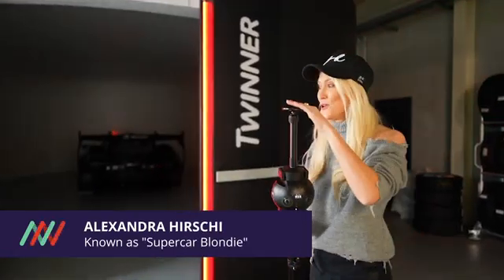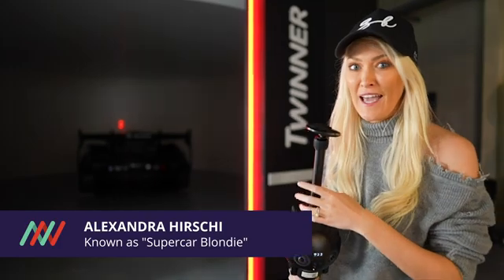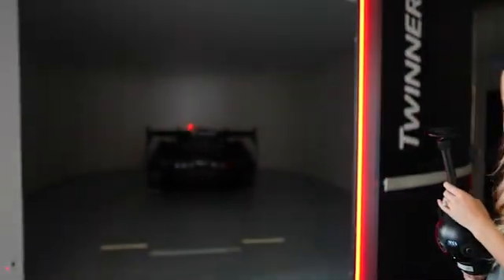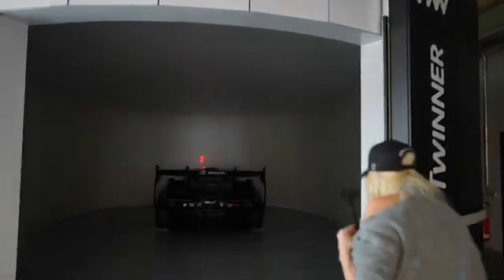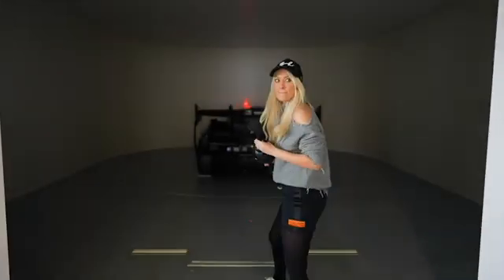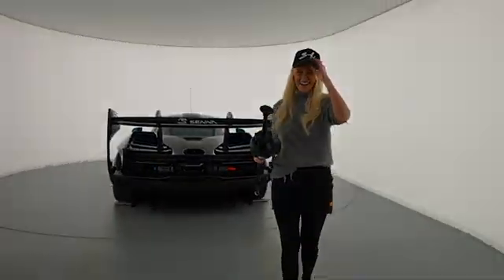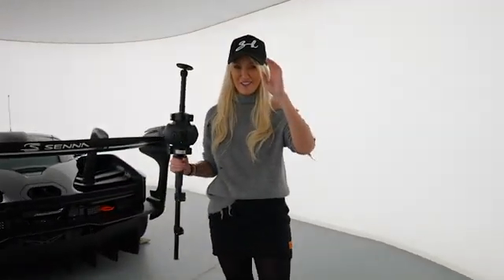Twinner CEO responds to Supercar Blondie's Digital Twinn of the McLaren Senna GTR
Twinner CEO, Silvan Cloud Rath, explains: "Why are Digital Twinn's so transformational for the automotive ecosystem?" in response to Supercar Blondie's Digital Twinn of the Senna GTR

Check-out timestamps: 00:35 and 03:21.

German vehicle digitization specialist Twinner has teamed up with automotive entertainer Alex Hirschi (AKA Supercar Blondie) and British motor racing team McLaren in a new video to test-run Twinner’s sophisticated digital scanning technology on a McLaren Senna GTR for the very first time. The newly released video follows Supercar Blondie as she takes viewers into the “Twinner Space” and through Twinner’s digital scanning process which she describes as “the most sophisticated car scanner in the world”. The social media superstar is known for creating entertaining automotive-themed content for over 47 million followers across YouTube, Facebook, Instagram and TikTok, and recently became the most-watched influencer in the world with her Facebook page reaching 2.78 billion views.

The McLaren Senna GTR boasts a 4.0L twin-turbocharged V8 engine and is now available to view and buy on Twinner’s website here:

For the moment the “Twinner Space” is only available for car dealerships, but consumers can register their interest on the Twinner website to find out when a space will be available in their local city.

“During the pandemic, we have seen a massive spike in demand for our product as people are buying more used cars online, and want to travel less,” says Rath. “There is no doubt that the future of car sales is online, and we see ourselves as being part of this larger trend towards online sales while making the process easier, and more transparent, than ever before. We firmly believe that every made decision about vehicles online - buying, selling, insurance and finance - will be made using digital twins.”